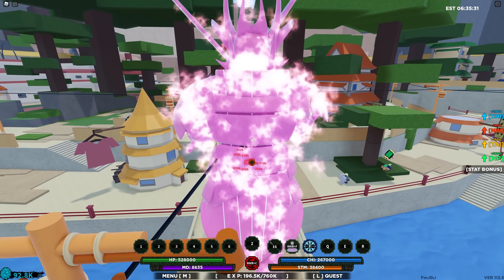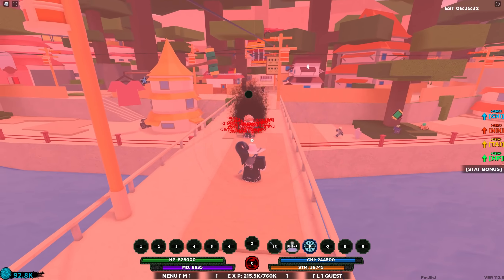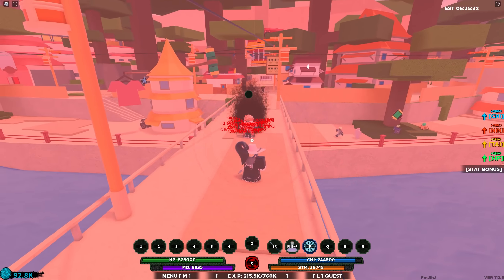They Buffed This...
They Buffed This In Shindo Life... And I LOVE IT!